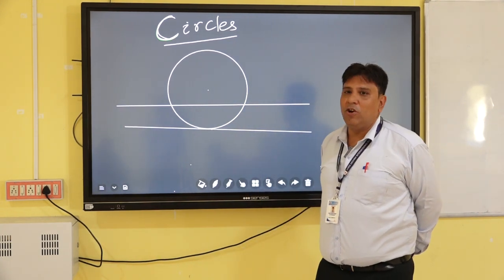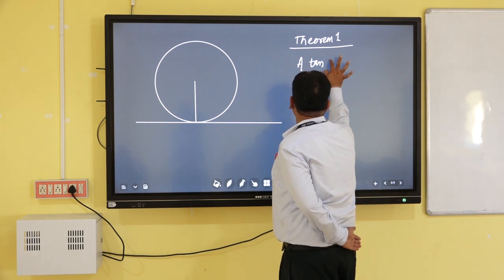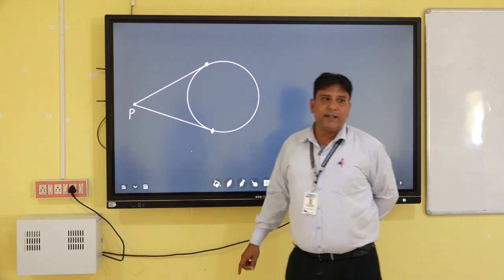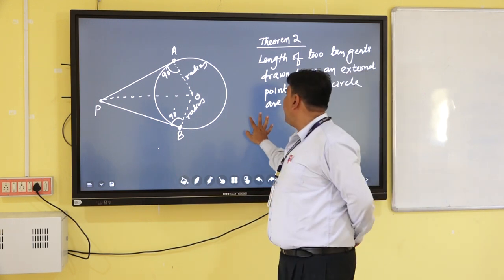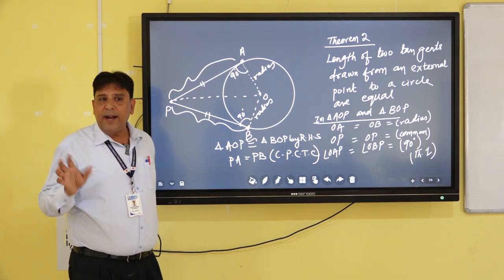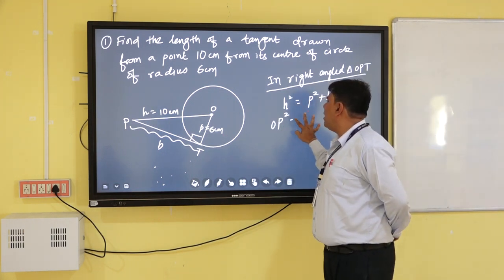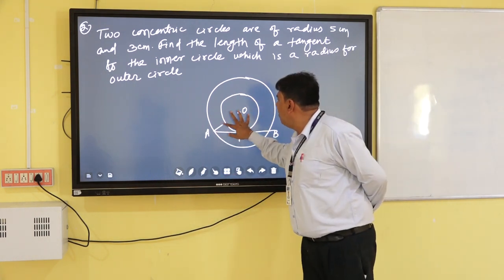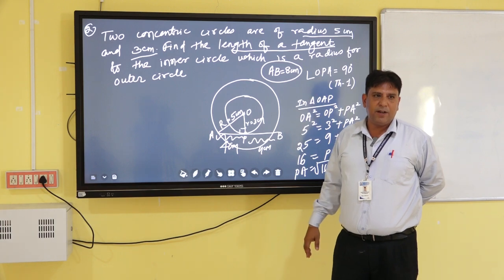21 10 2024 STD X Sub MATHs- CIRCLE